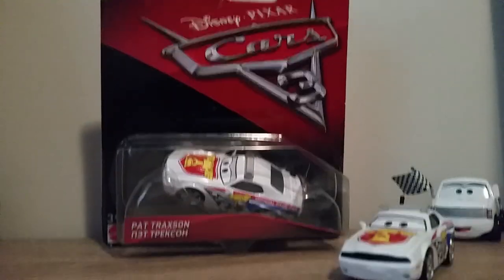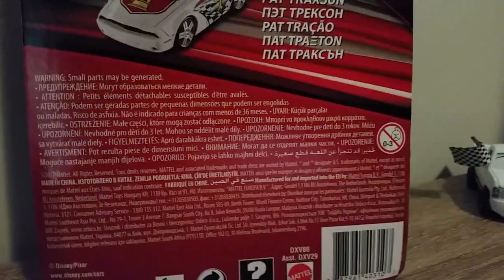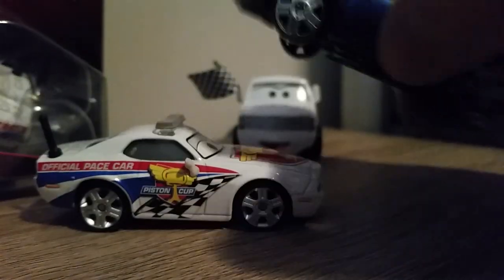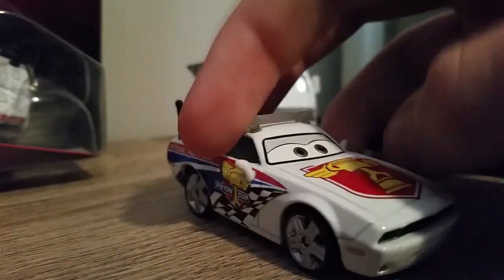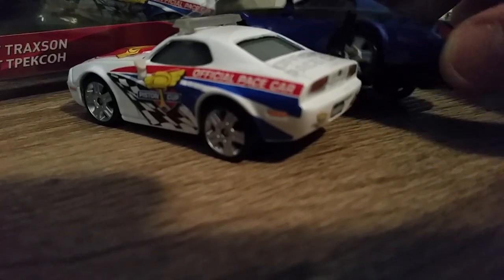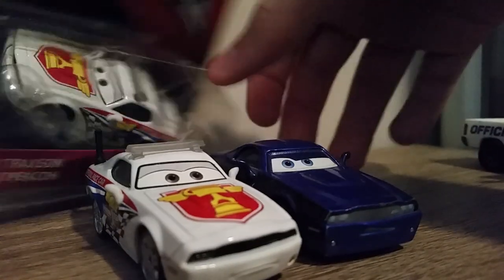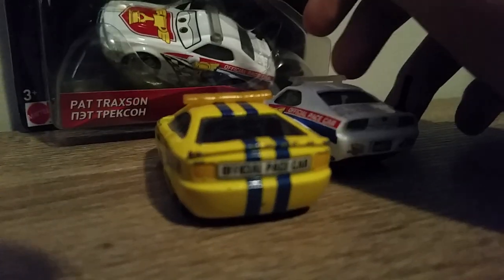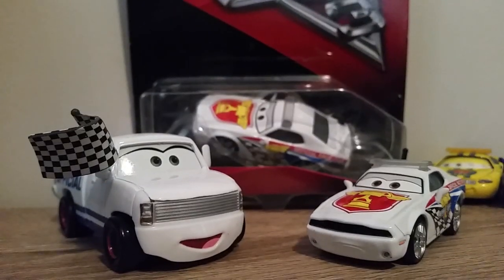Cars 3 Diecast Review: Pat Traxson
Today, I review Pat Traxson!